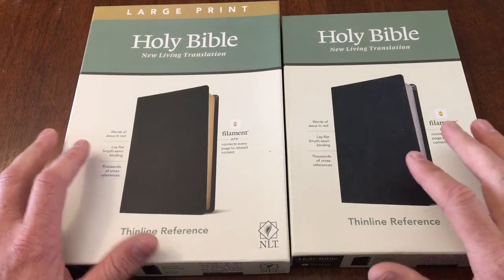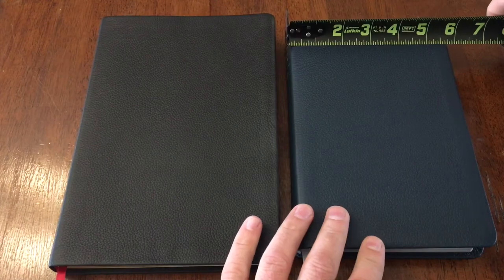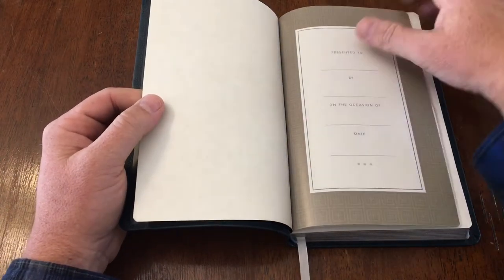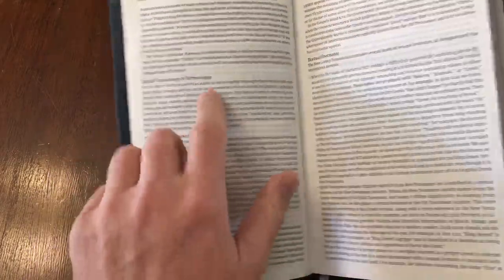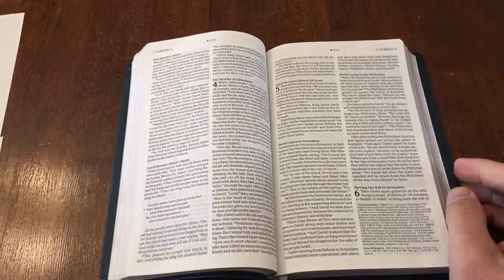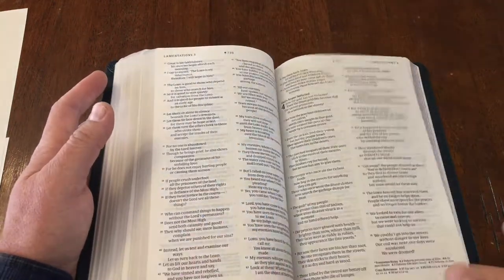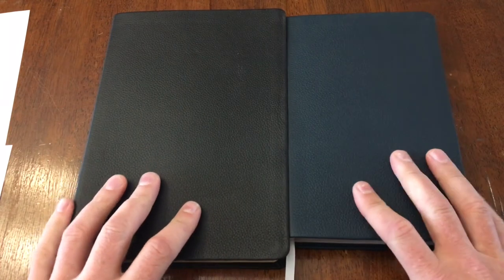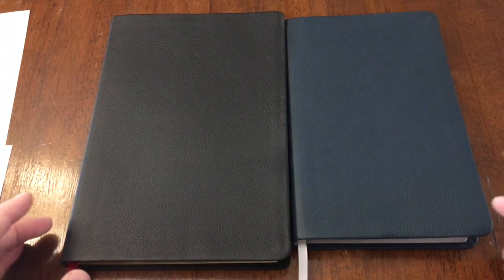NLT Thinline Reference Bible, Filament Enabled, Large and Standard Print by Tyndale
This is a thorough review of the New Living Translation Bible.  Reference edition and FILAMENT ENABLED. Here I review both the Large and Standard print in genuine leather.

**Thank you Tyndale for providing these Bibles to review and show what resources are available.

Amazon Link to Standard Print Genuine Leather:

Amazon Link to Large Print Genuine Leather:

If you have enjoyed this content and feel led to give to help keep this ministry keep going:
***this gift is not tax deductible***